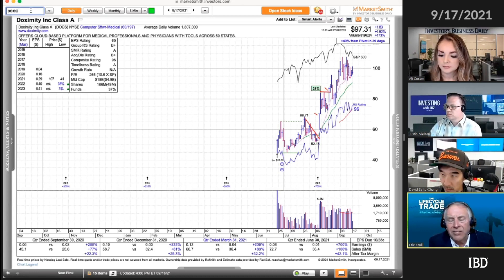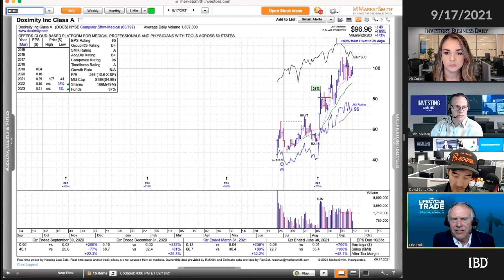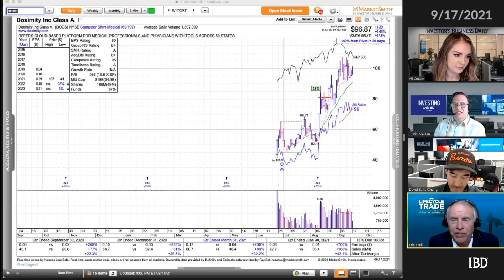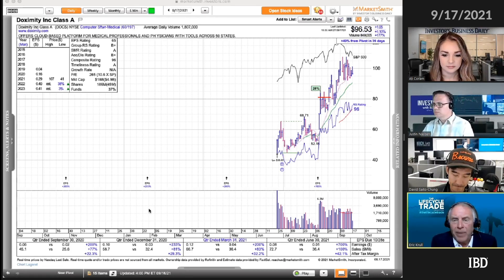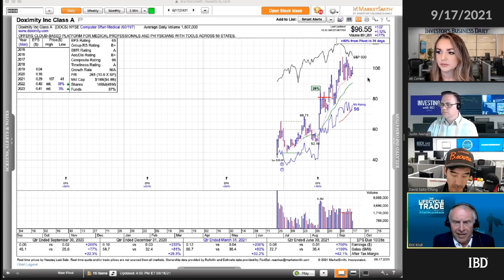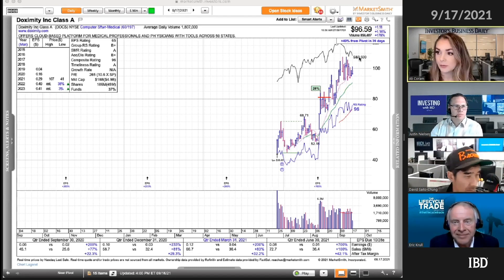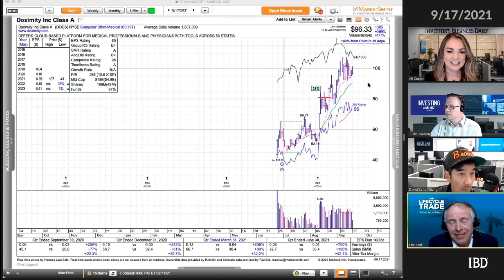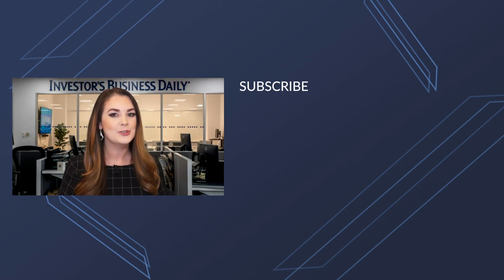How To Trade Stocks In An IPO Advance Phase: Eric Krull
Eric Krull, co-author of "The Lifecycle Trade," shares his hard-and-fast rules for trading stocks in the IPO advance phase.